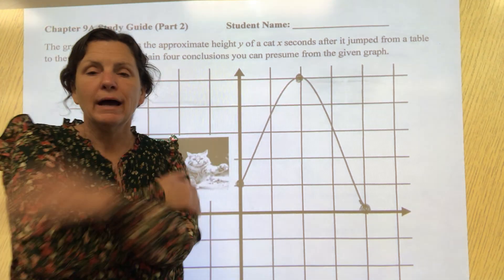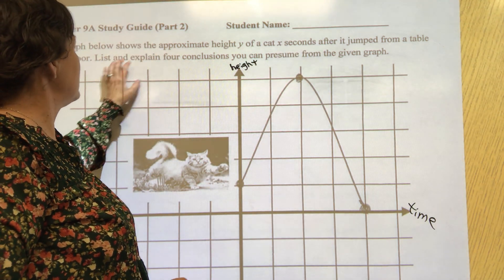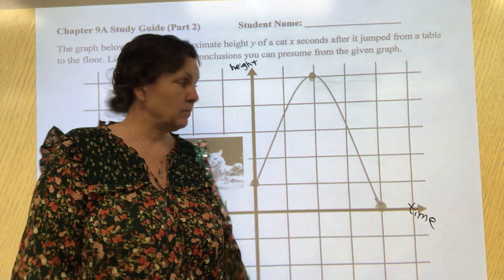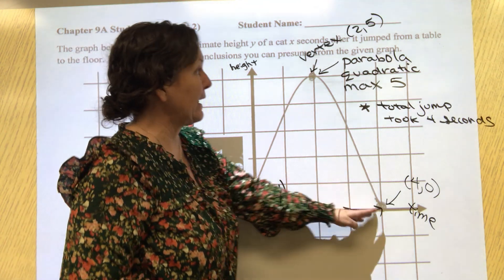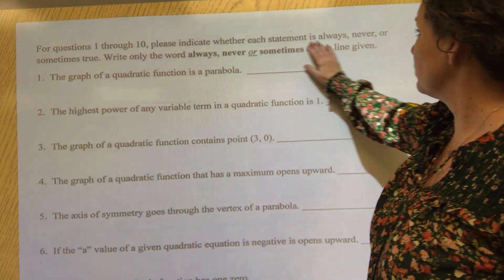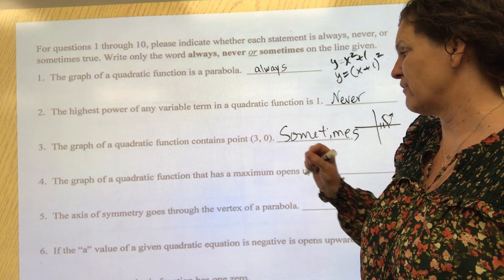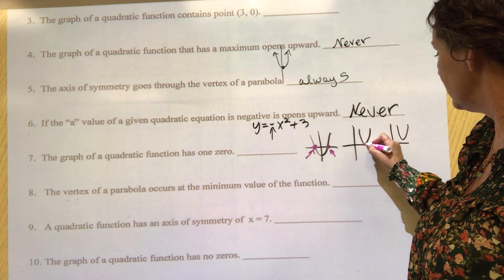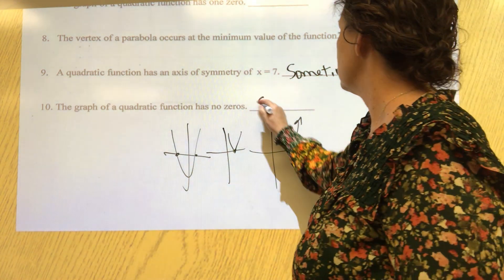Chapter 9A review (part 4)